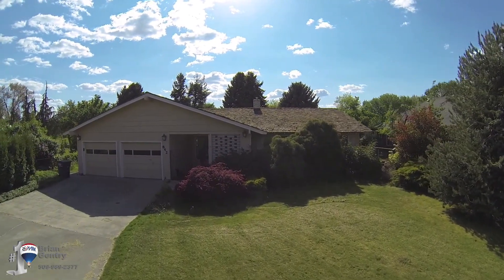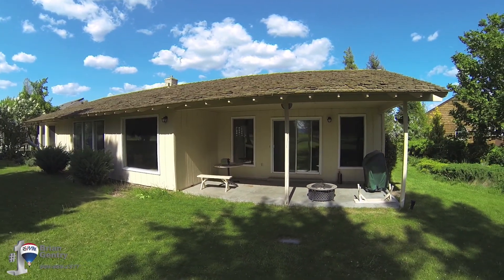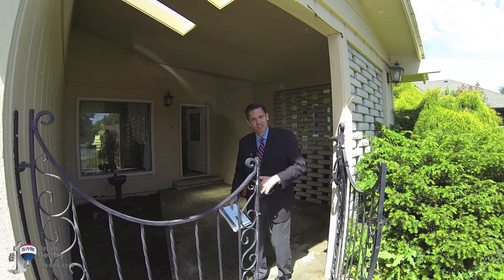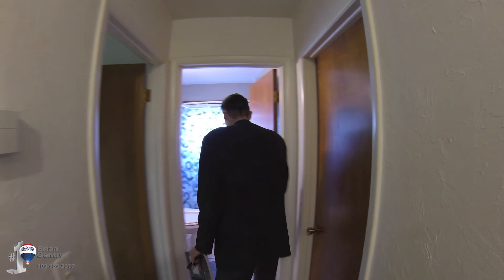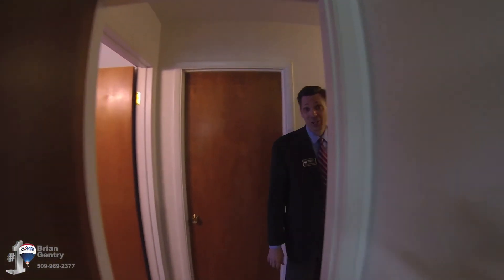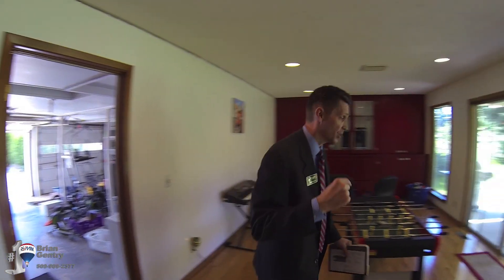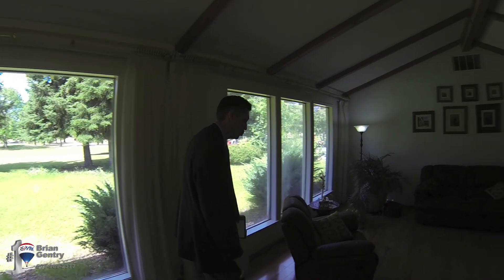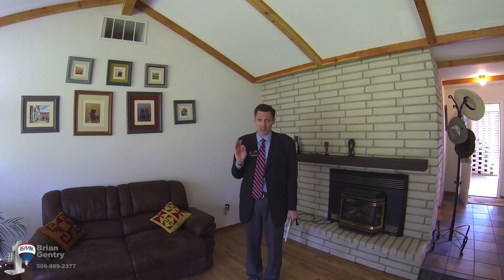Othello Golf Course Home For Sale: 842 S. Meadowlark Lane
Brian Gentry & RE/MAX Professionals present:  842 S. Meadowlark Lane.  All of the Benefits of the Othello Golf Course at a price you can afford! 3 Bed, 2 Bath Home - 1,655 sq.ft. Attached 2-Car Garage! Large, Spacious Living Areas! Gas Fireplace in Living Room! Nice, Big Windows! Courtyard style Entry with wrought-iron Gate - Classy! All Appliances STAY - Stove, Refrigerator, Dishwasher, Microwave Oven, Washer, & Dryer! Covered Patio in Back and Backyard is open to Golf Course Fairway! Welcome to a Comfortable and Appealing Home!